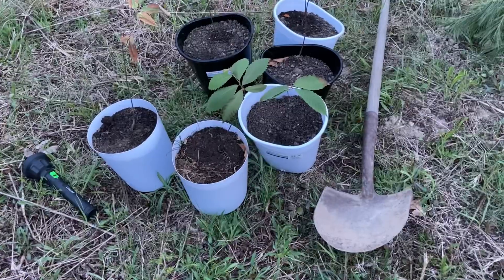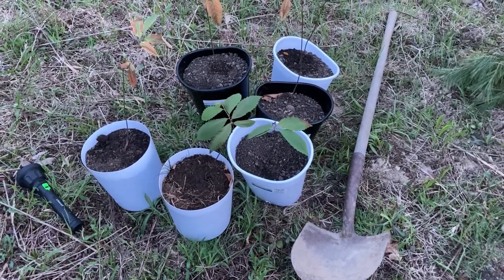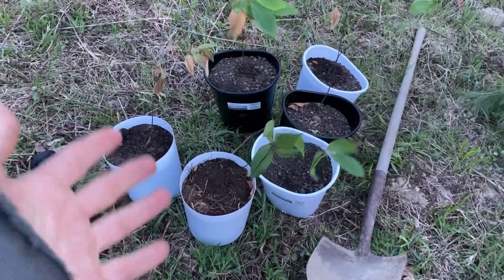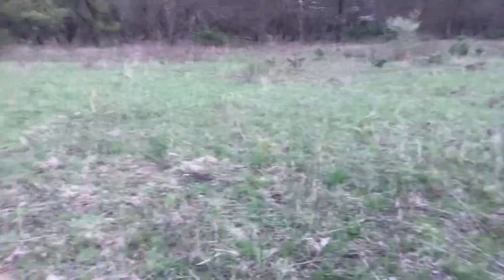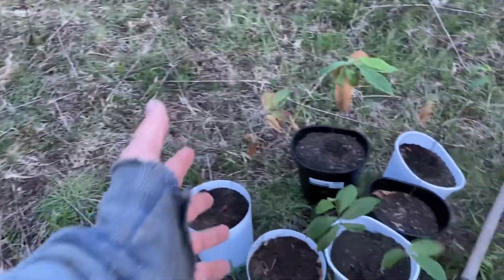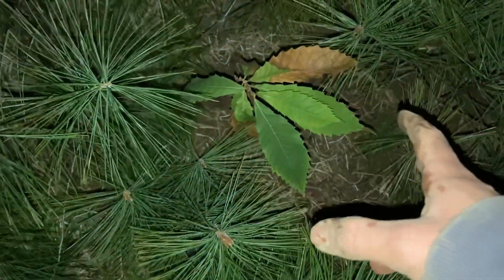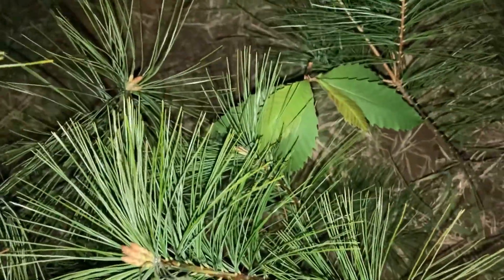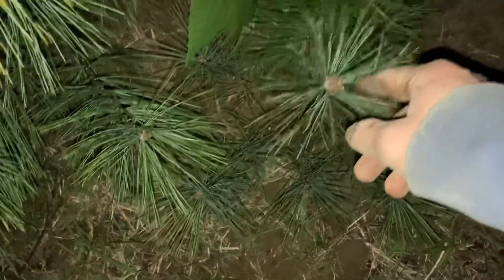Planting Our Year-Old American Chestnut Trees | Exciting Update on Our Crowdfunded Project!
In today’s video, join us as we plant our year-old American chestnut saplings! While we won’t delve into intricate details in this video, we wanted to share an exciting update with you as we finally get these trees into the ground. These remarkable American chestnuts were acquired through our successful crowdfunding campaign. Our ambitious goal is to crossbreed these American chestnut trees with the resilient wild specimens we currently have, aiming to cultivate a 100% pure, blight-resistant American chestnut variety.